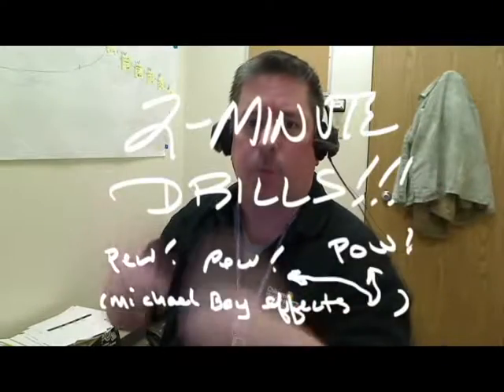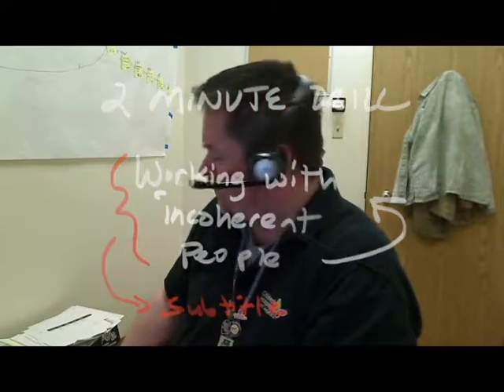2-Minute Drill Graphics Specifications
"Interpretive dance" overview of graphics that the training department may need to support development of a video tutorial series called "2-minute drills".